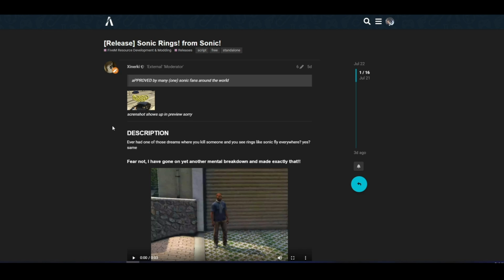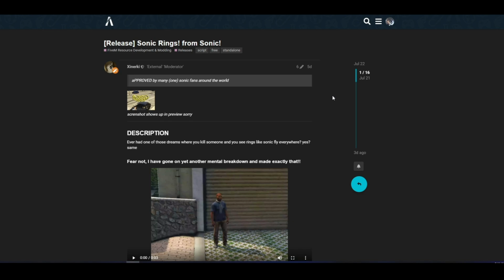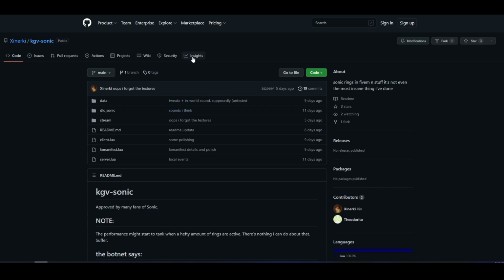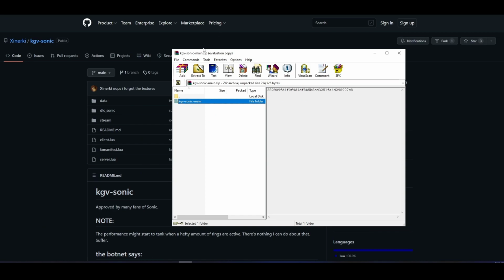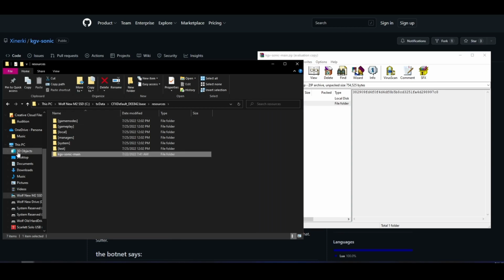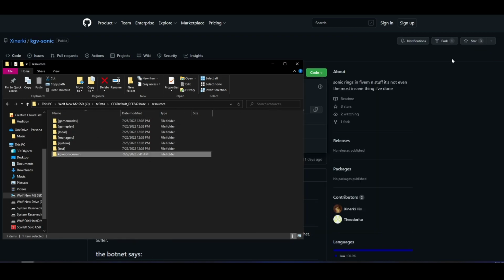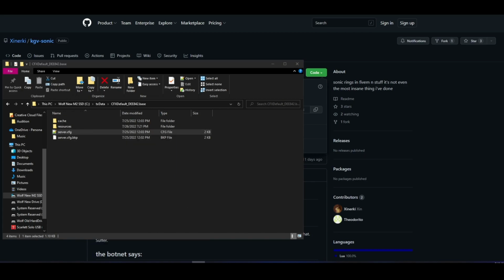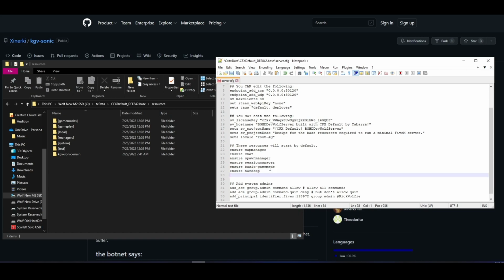Sonic Rings | FiveM Resource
Time Stamps:
0:00 Intro
0:41 Download
1:10 Installation
2:53 Testing
3:20 Outro

Computer Specs:
Processor: Intel Core i9-11900K
Graphics: RTX 3090 Founders Edition
Ram: 64GB DDR4 3200MHz
Storage: 1x 2TB M.2 SSD & 4 x 1TB SSD
Motherboard: ASUS ROG Maximus XIII Hero (Wi-Fi)
Power Supply: Thermaltake Toughpower Grand RGB 1200W
Case: AI Crystal XL RGB V3 Full Tower

Other Specs:
Mic: Shure SM7B Cardioid Dynamic Microphone
Mixer: GoXLR
Editing Software: Adobe Premiere Pro
Thumbnail Software: Adobe Photoshop
Coding Program: IntelliJ Ultimate Edition
Keyboard: Razer Blackwidow V3 - Yellow Switches
Mouse: Razer Basilisk v2 Wired Gaming Mouse
Mouse Pad: Razer 3XL Desk/Mouse Pad
Monitors: 2x Acer Predator XB273K Gpbmiipprzx 27" UHD (4K)